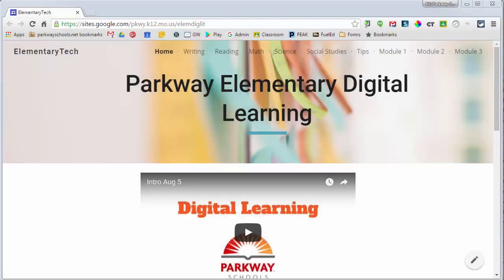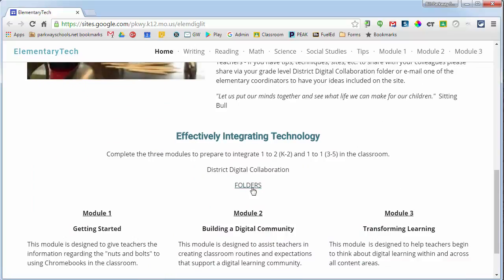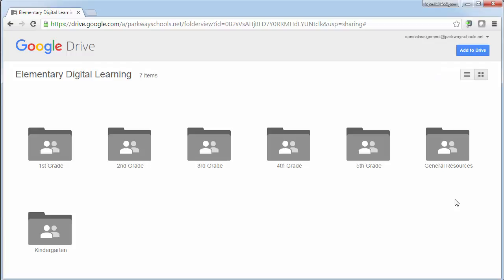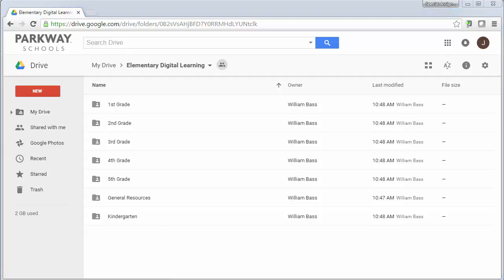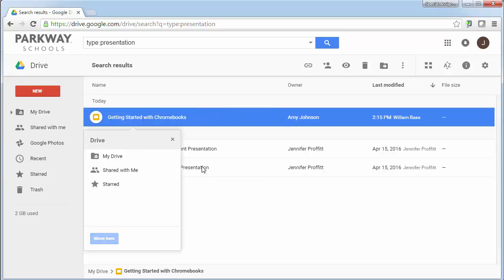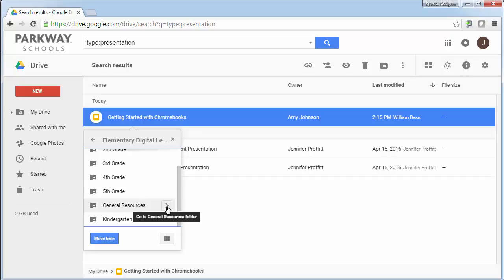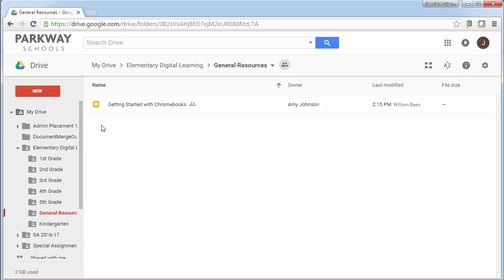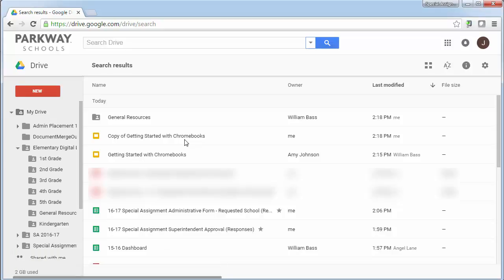Uploading Shared Documents to Shared Folders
For the Elementary Digital Learning development, this video will describe how to share your documents to a shared Google folder as you prepare for the new year with Chromebooks.